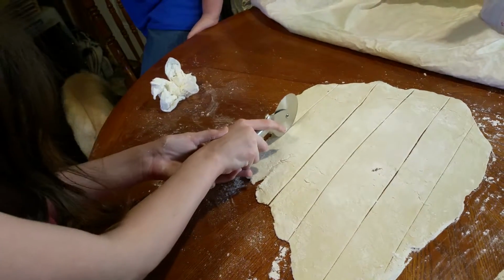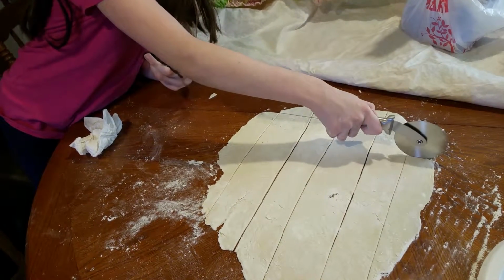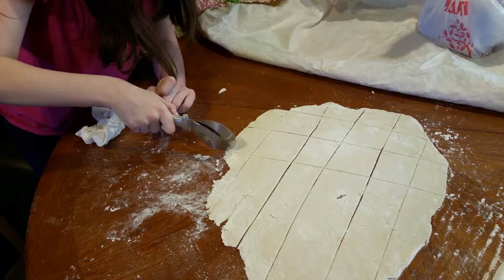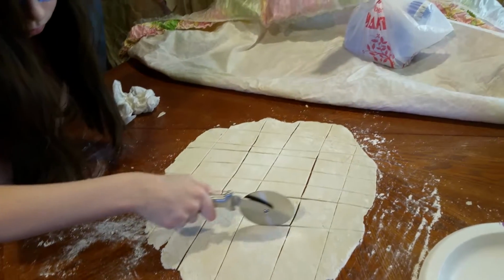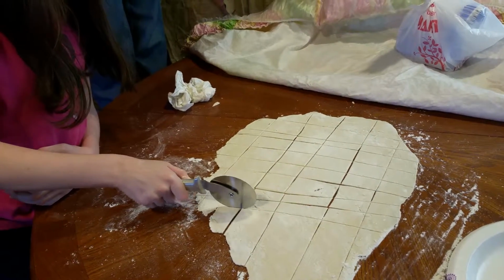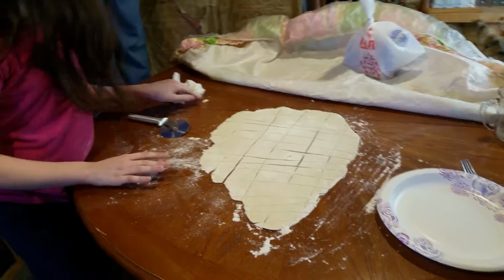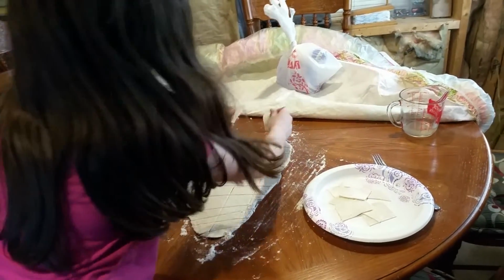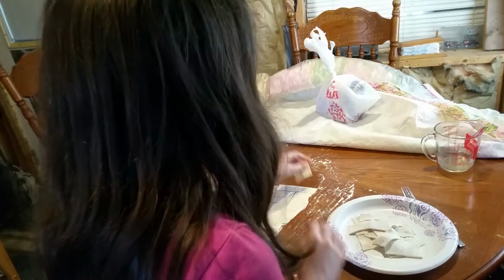Harley Makes Ham Pot Pie NOODLES!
How does it feel?-Mom
Well,My nose is itchy.-Harley
Joey the blue nosed Pitbull is the supervisor!!